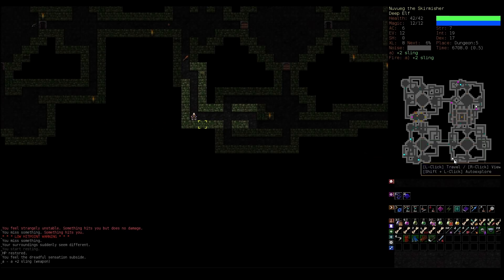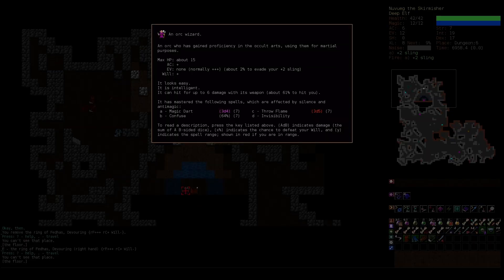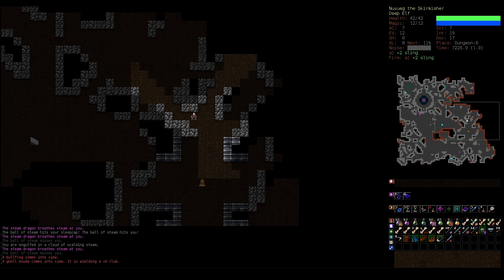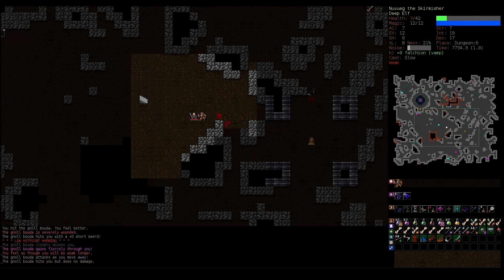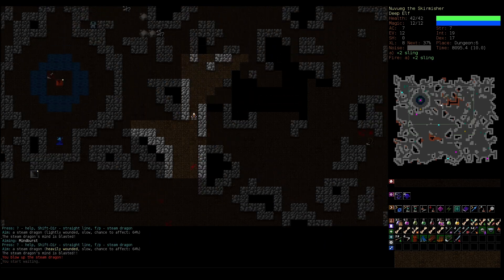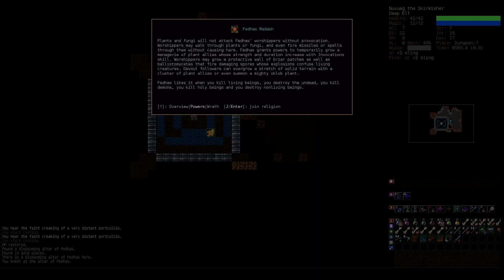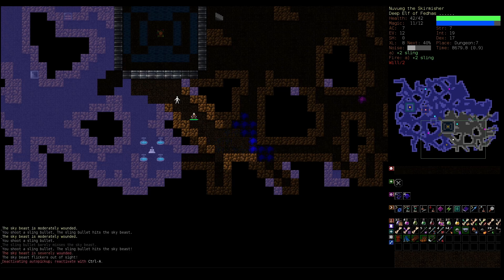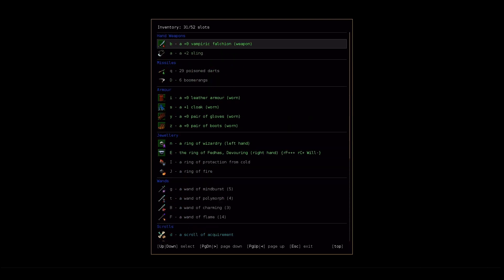Dungeon Crawl Stone Soup #3: Remembering to use wands and forgetting to use Fear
Playing Dungeon Crawl Stone Soup! This is a favorite rogue-like of mine. I'm doing a run as a ranged deep elf of Fedhas. We'll see how far I get!